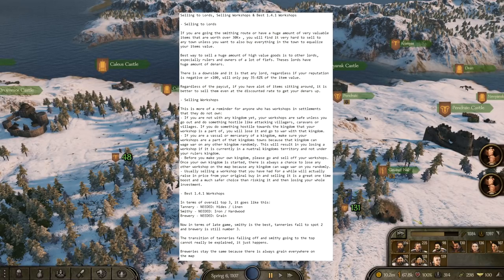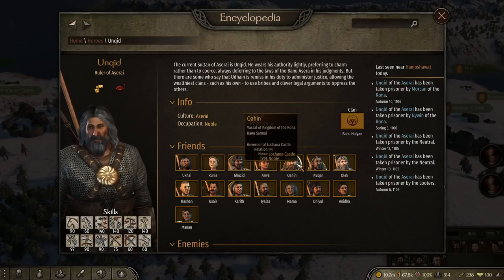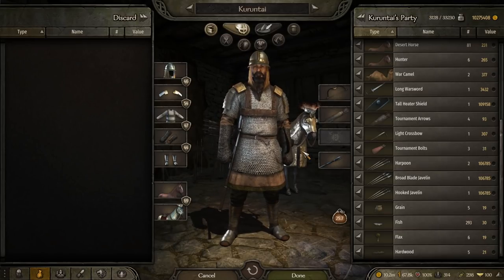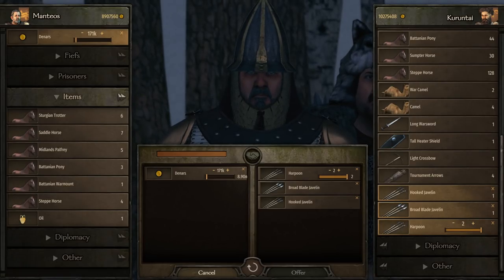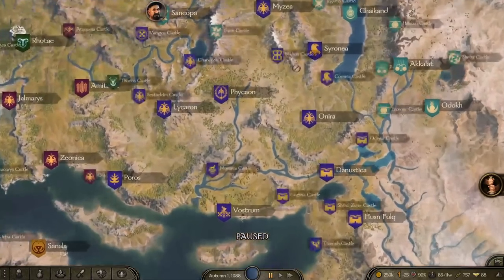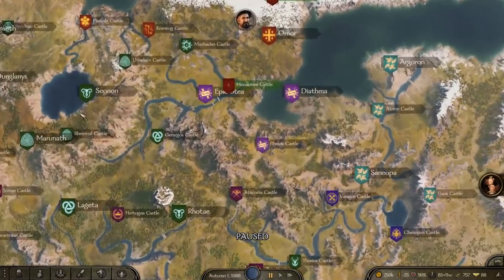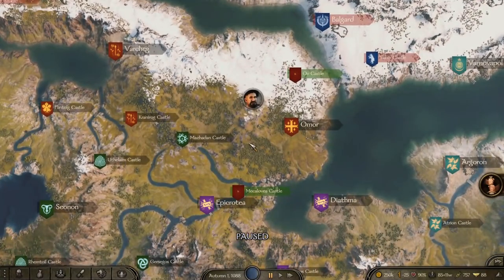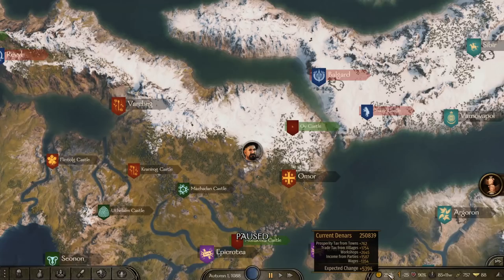Selling to Lords & 1.4.1 Workshops Tips and Tricks! (Simple Guide) - Mount & Blade II: Bannerlord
FULL SCRIPT:
Selling to Lords, Selling Workshops & Best 1.4.1 Workshops

- Selling to Lords

If you are going the smithing route or have a huge amount of very valuable
items that are worth over 30K+ , you will find it very hard to sell to
any town unless you want to also buy everything in the town to equalize
your items value.

Best way to sell a huge amount of high value goods is to other lords,
especially rulers and owners of a lot of fiefs. Theses lords have
huge amount of denars.

There is a downside and it is that any lord, regardless if your reputation
is negative or +100, will only pay 35-42% of the item value.

Regardless of the pay cut, if you have a lot of items sitting around, it is
better to sell them even at the discounted rate to get your denars up.

- Selling Workshops

This is more of a reminder for anyone who has workshops in settlements
that they do not own:
- If you are not with any kingdom yet, your workshops are safe unless you
go out and do something hostile like attacking villagers, caravans or
villages. If you do something hostile towards the kingdom that your
workshop is a part of, you will lose it and go to war with that kingdom.
- If you are a vassal or mercenary of a kingdom, make sure your
workshops are a part of that kingdoms towns because that kingdom can
wage war on any other kingdom randomly. This will result in you losing a
workshop if it is currently in a neutral kingdoms territory and not under
your rulers kingdom.
- Before you make your own kingdom, please go and sell off your workshops.
Once your own kingdom is started, there is always a chance to lose any
other workshop on the map because any kingdom can wage war on you randomly.
- Usually selling a workshop that you have had for a while will actually
raise in price from your original buy in and selling it is a great one time
boost and a much safer choice than risking it and then losing your whole
investment.

- Best 1.4.1 Workshops

In terms of overall top 3, it goes like this:
Tannery - NEEDED: Hides / Linen
Smithy - NEEDED: Iron / Hardwood
Brewery - NEEDED: Grain

Now in terms of late game, smithy is the best, tanneries fall to spot 2
and brewery is still number 3.

The transition of tanneries falling off and smithy going to the top
cannot really be explained, it just happens.

Breweries stay the same because there is always grain everywhere on
the map